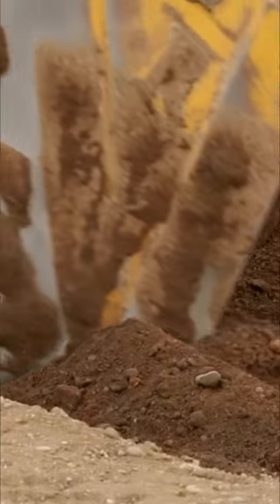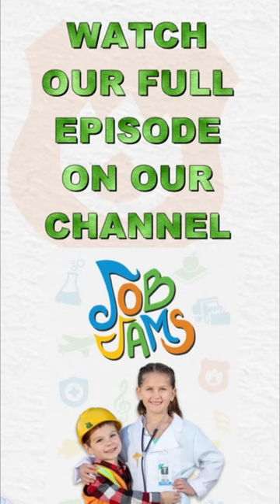Old MacDonald Had a Construction Site, Excavators @JobJams